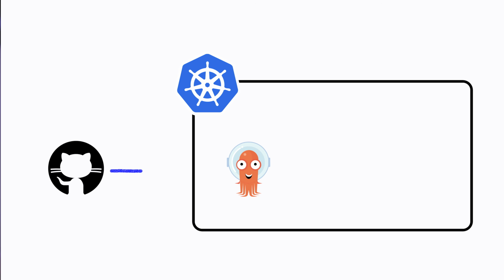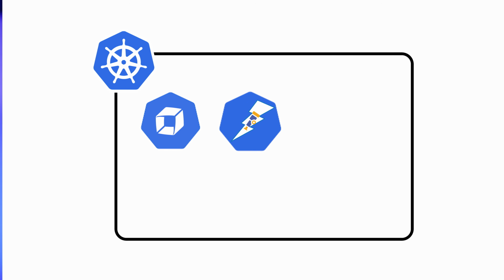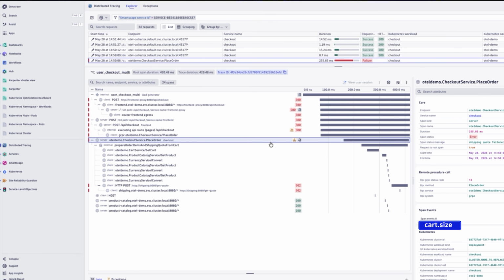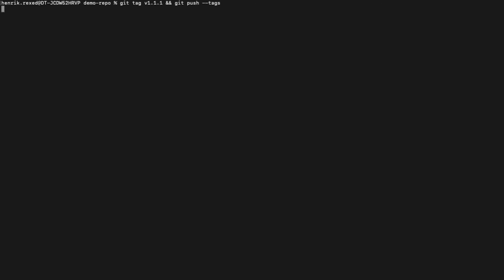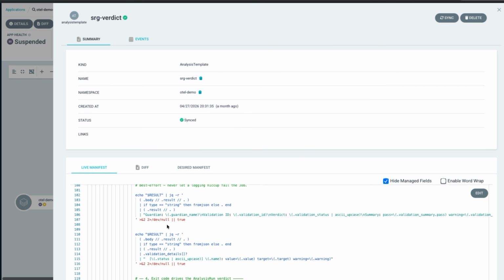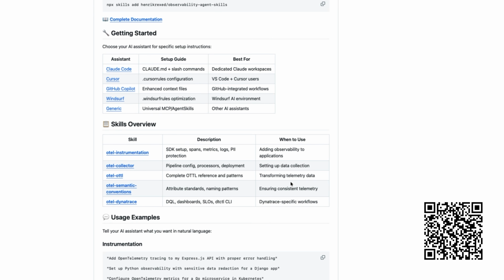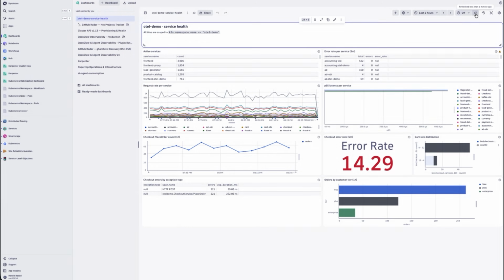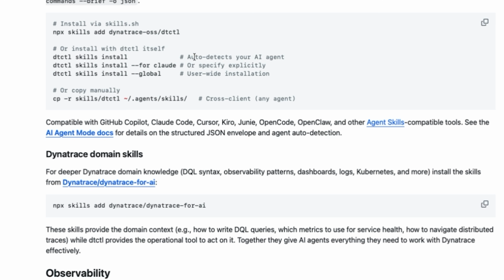OpenTelemetry Drift in Kubernetes — Fix It with Weaver, dtctl, Claude & Argo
Explore how observability drift can silently break dashboards, SLOs, and alerts in cloud‑native environments — even when metrics, logs, and spans are still flowing. In this Observe & Resolve episode, Henrik Rexed walks through a real‑world failure scenario where a single OpenTelemetry attribute rename disconnects an entire Dynatrace observability stack.
You’ll learn how to treat observability as application code by versioning, validating, and releasing it alongside your services. The session demonstrates a practical GitOps workflow using OpenTelemetry Weaver, dtctl, Argo Rollouts, and Site Reliability Guardians to detect breaking changes early and block unsafe releases before impact.

What you’ll learn:
- Why OpenTelemetry attribute drift breaks dashboards and SLOs
- How to use OpenTelemetry Weaver as schema‑as‑code
- Managing Dynatrace dashboards and SLOs as YAML with dtctl
- Detecting instrumentation drift with GitHub Actions
- Using Site Reliability Guardians as release gates
- Safely handling attribute renames with overlap and DQL coalesce
- Connecting Argo Rollouts canary deployments with Dynatrace verdicts
- Using AI agents to resolve observability drift automatically

Whether you run fully manual OpenTelemetry instrumentation or GitOps‑driven Dynatrace configuration, this episode shows how to prevent silent failures and keep observability reliable through every release.

📖 Chapters 📖
00:00 – Intro
00:22 – The problem: a small change can impact our observability assets
00:50 – The context
01:39 – The solution: observability needs to be part of your application
02:07 – Solution - Weaver
02:31 – Solution - dtctl
02:47 – Solution - Drift Watcher
02:57 – Solution - Argo
03:14 – Solution - Site Reliability Guardian
03:25 – Solution - Agent Skills
03:49 – dtctl cheat sheet
04:02 – Architecture
05:31 – Scenario 1
06:04 – Scenario 1 - Code changes
06:29 – Scenario 1 - the CI
06:56 – Scenario 1 - Release Flow
08:30 – Scenario 1 - Dynatrace assets updated
08:41 – Scenario 2
09:02 – Scenario 2 - the issue opened by the Drift Watcher
09:28 – Scenario 2 - How to resolve?
09:39 – Scenario 2 - The skills
10:00 – Scenario 2 - the fix made by Claude
11:09 – Recap
11:48 – Conclusion